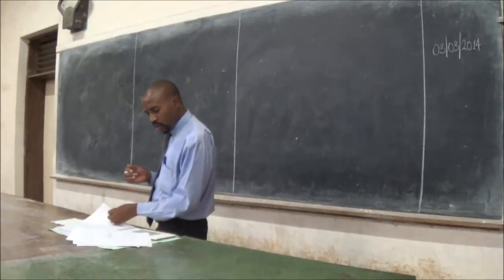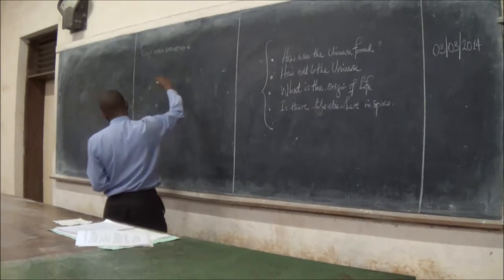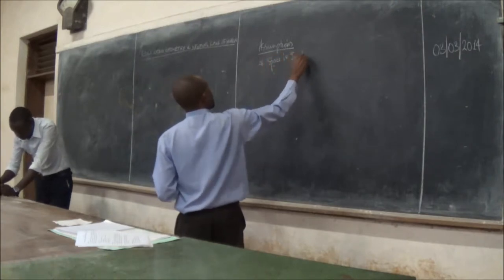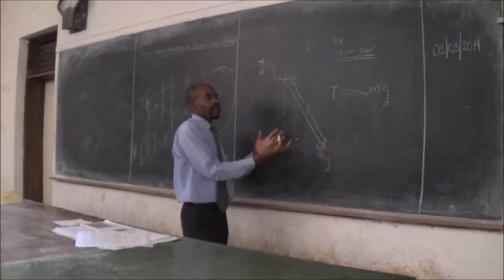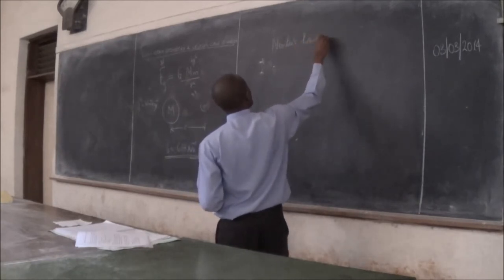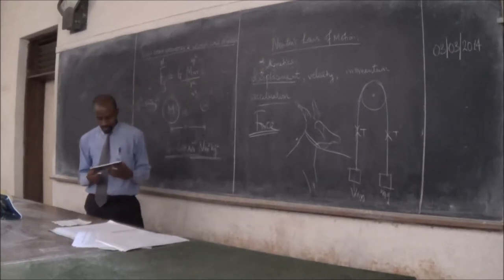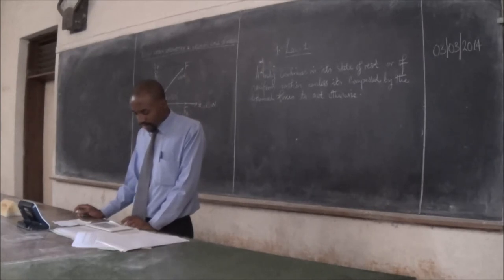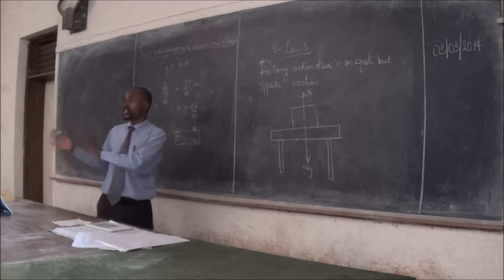Classical Mechanics Lecture Five - Laws of Motion - March 03, 2014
During this Lecture, Mr. Benon Fred TWINAMASIKO gives an understanding of the Euclidean Geometry and gives the Introduction to Newton's Laws of Motion.